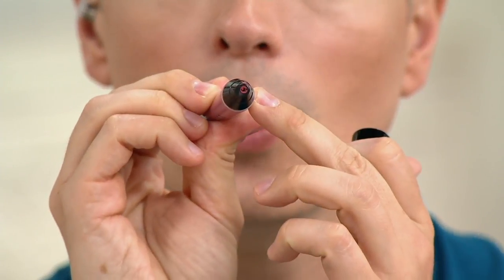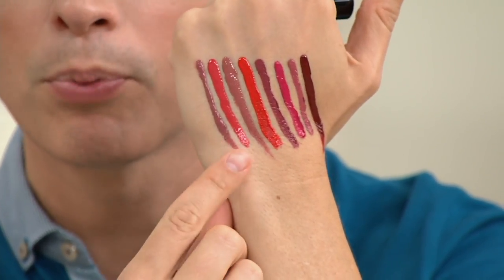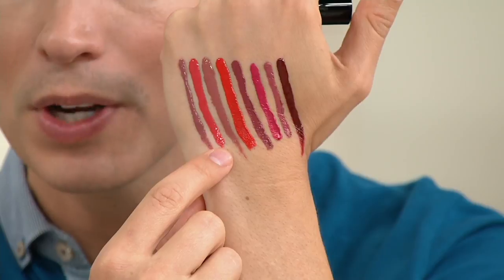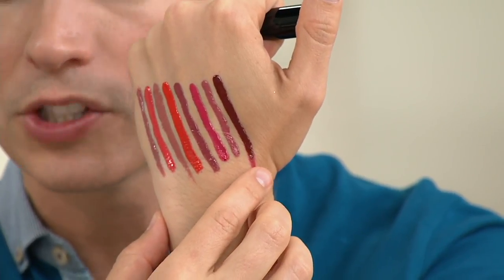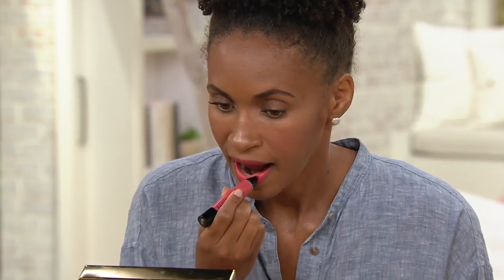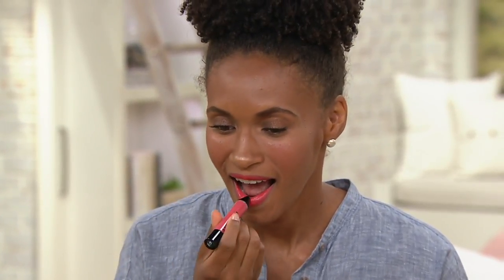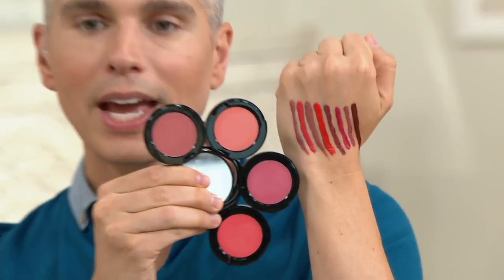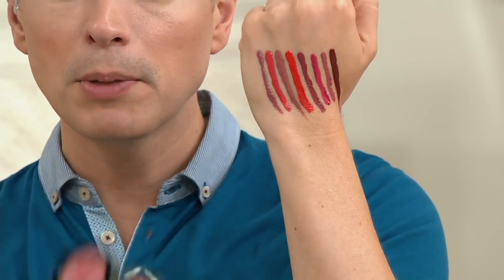Bobbi Brown Art Stick Liquid Lip on QVC